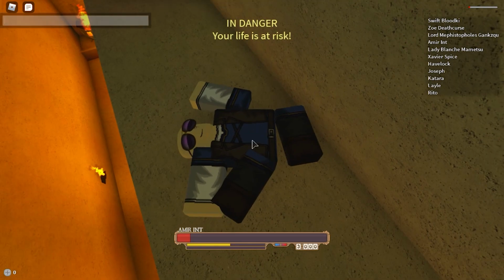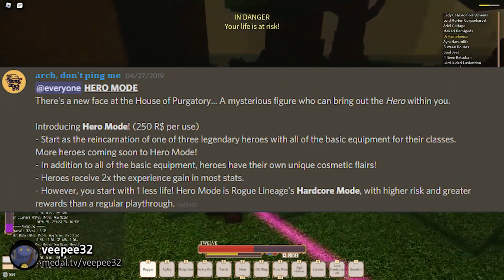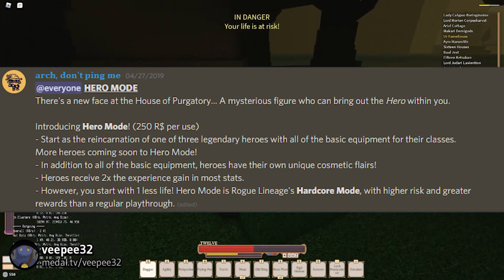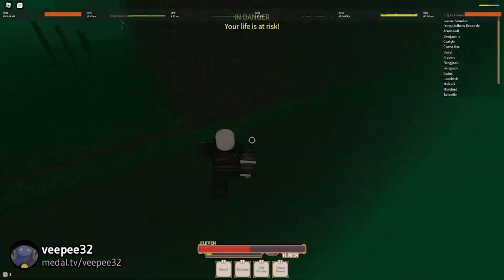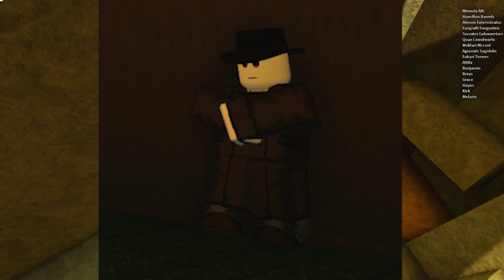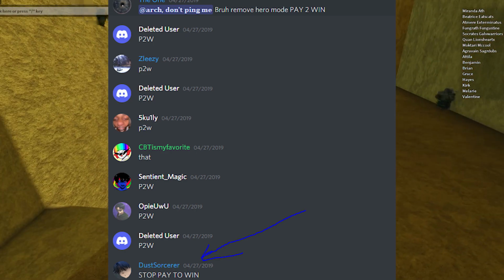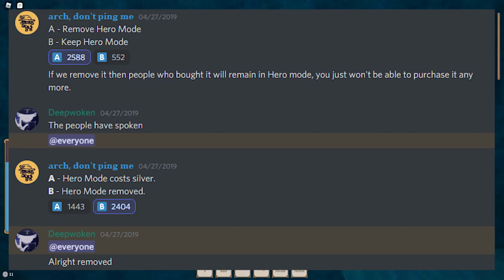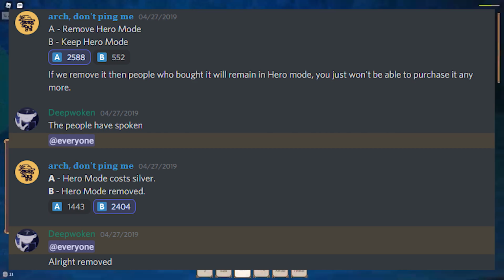Rogue Lineage- Hero Mode (P2W?)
In this video I tell a story about Rogue Lineage's Hero Mode that existed for a single day. This occured over 2 years ago and is something that a lot of players weren't there for or don't remember.